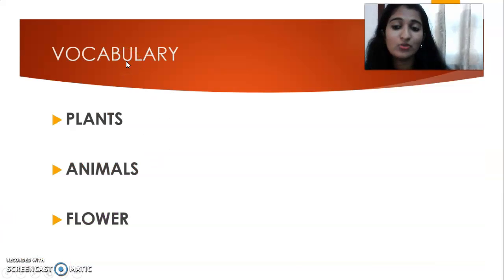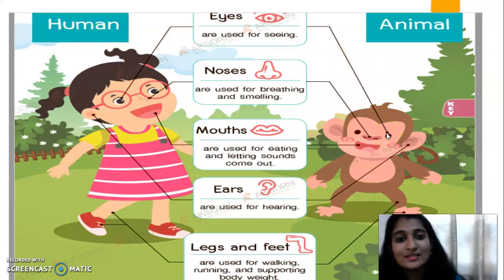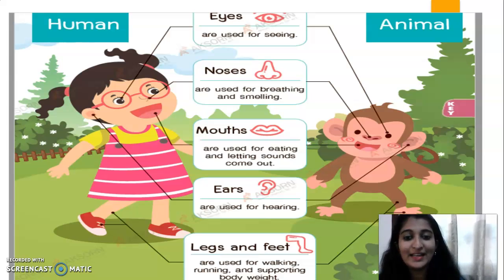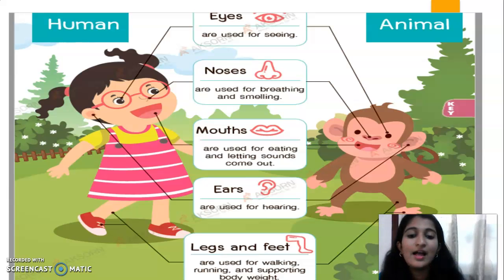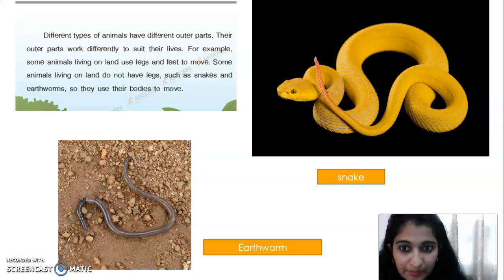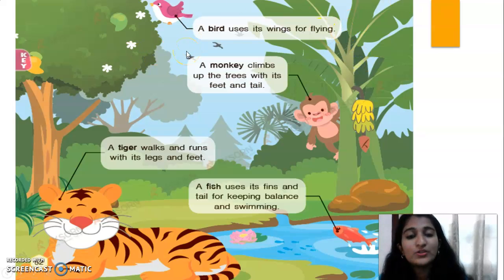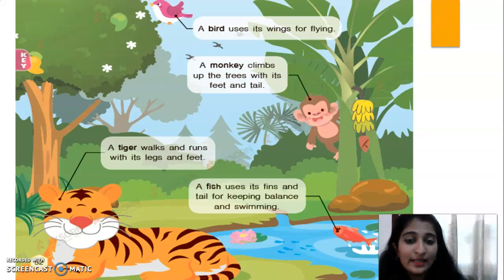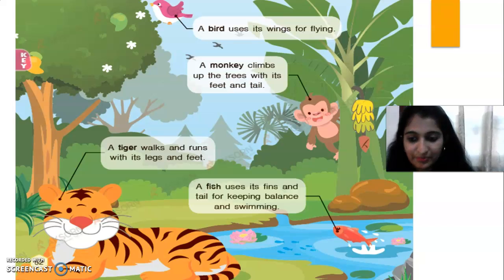Science Grade 1(Review of lesson 2 unit 2)